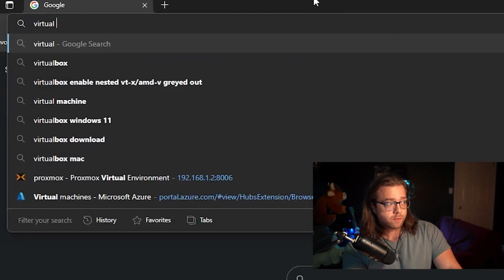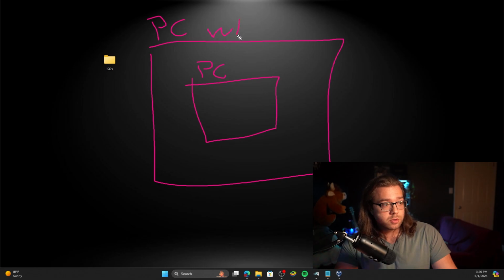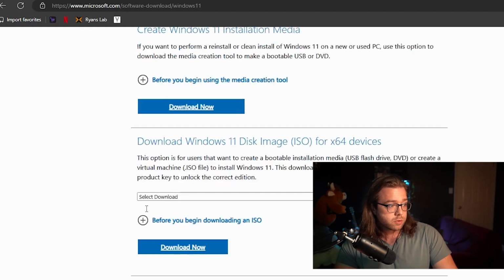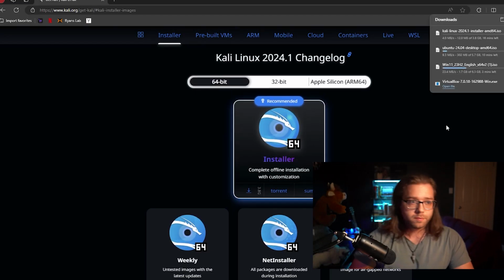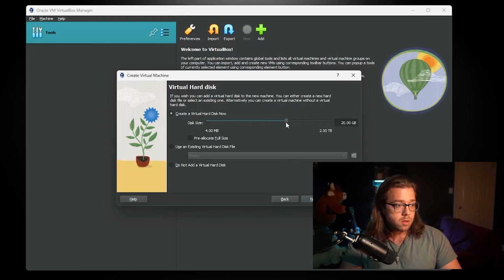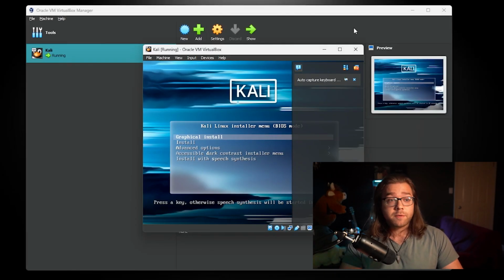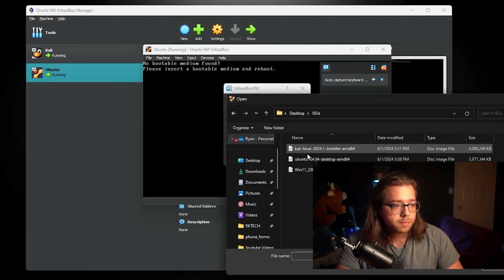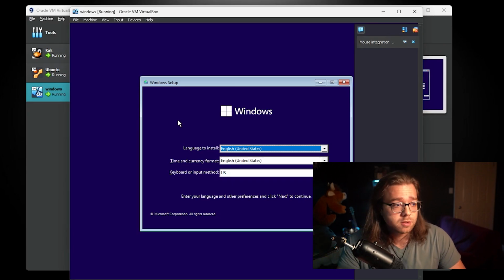How To Download ANY Operating System and Create a Virtual Machine (Windows, Ubuntu, Kali, Linux)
We are speed running how to spin up 3 different operating systems on your home computer with little to no effort using Virtual Machines on VirtualBox.

You can run, test, break and learn all about different operating systems with no risk in a "Lab" environment.

👉 What You’ll Explore:

Server Tutorials

HomeLabs